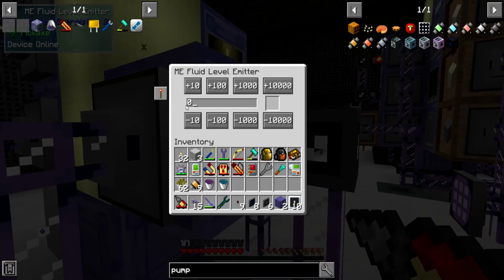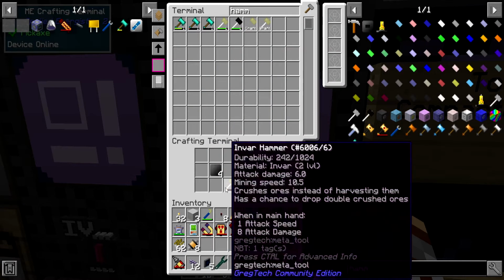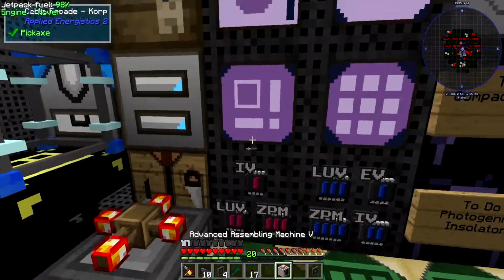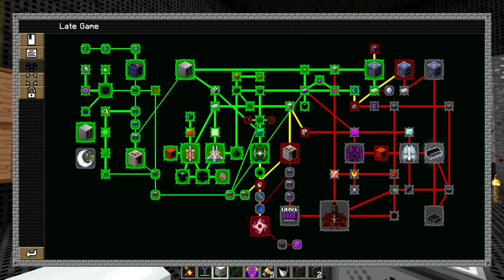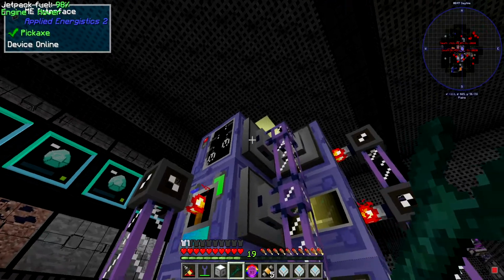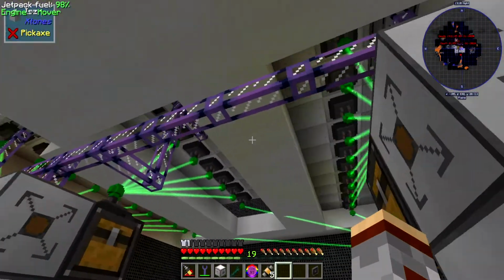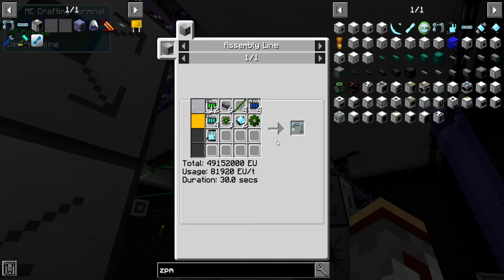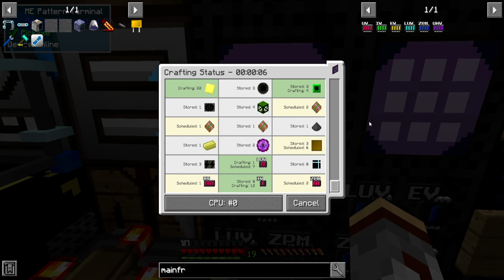Lets Play OmniFactory Episode 79 - ZPM Machines & Crystal Processor Mainframes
In today's episode, we get ZPM Machines, as well as Crystal Processors, taking care of business with combining fluids too